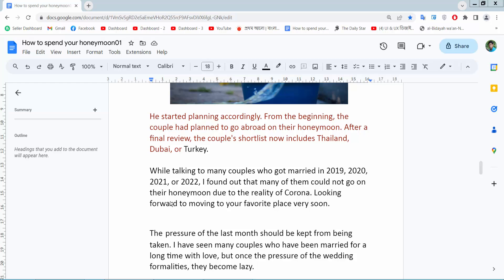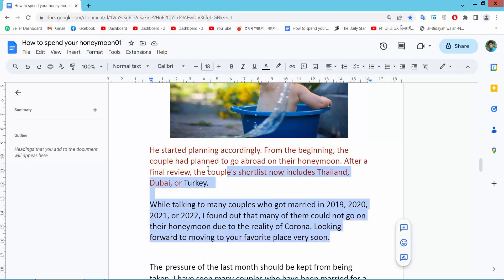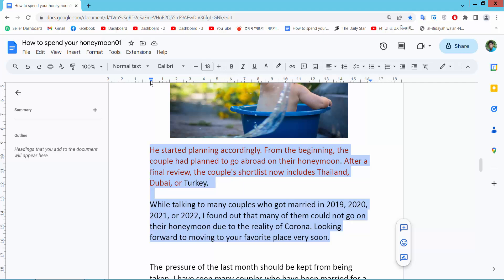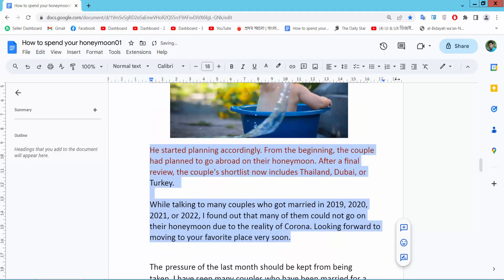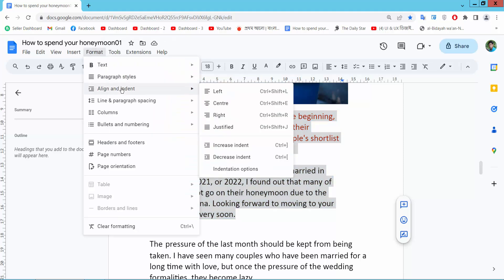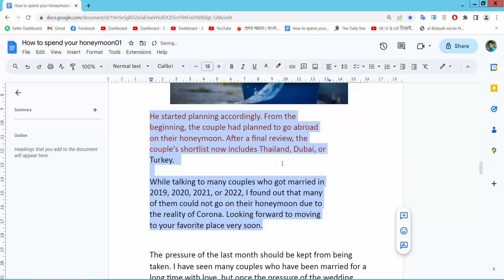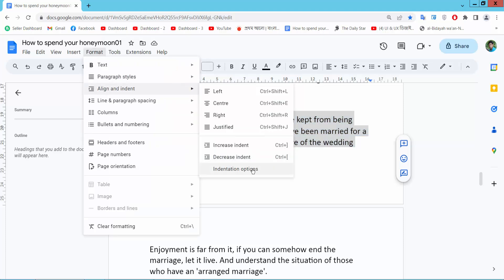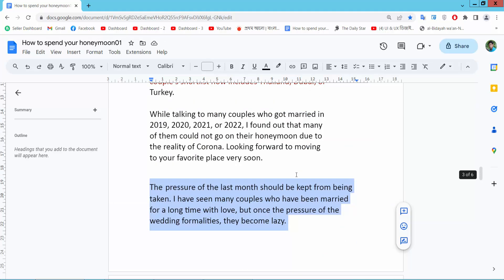How to reverse indent in google docs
Hello everyone, Today I will show you, How to reverse indent in Google Docs.